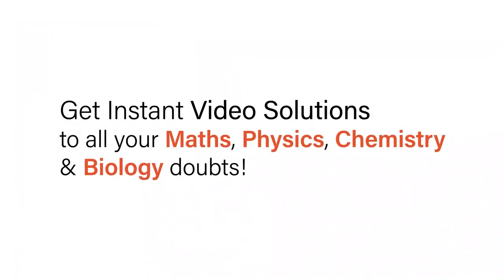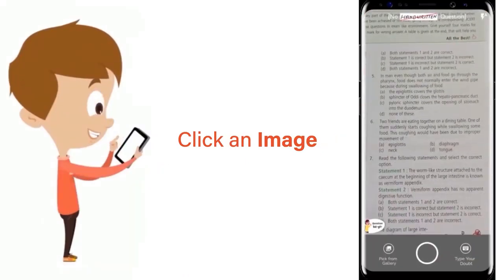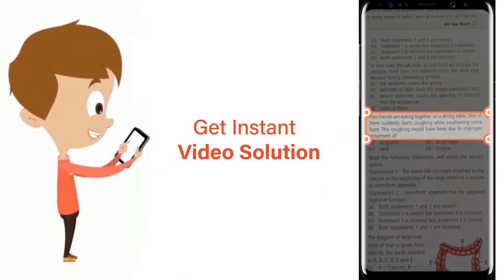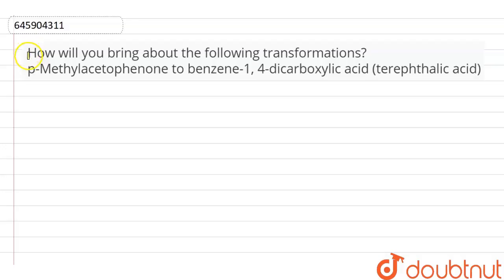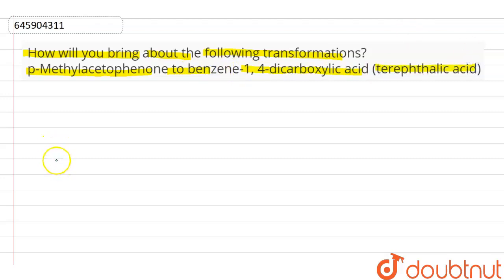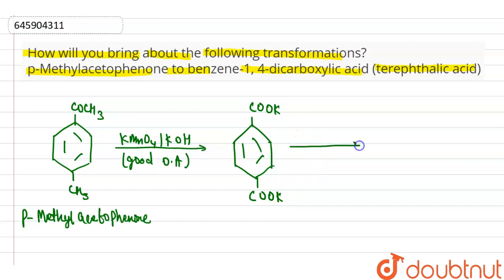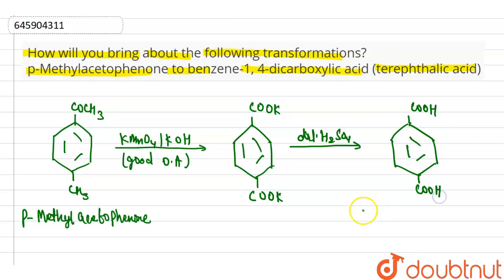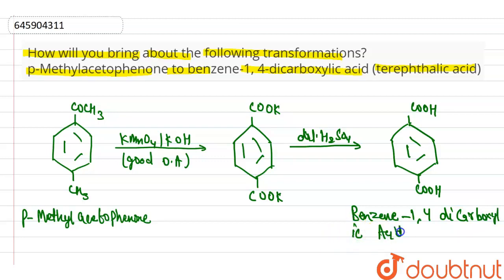How will you bring about the following transformations? p-Methylacetophenone to benzene-1, 4-dic...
How will you bring about the following transformations? p-Methylacetophenone to benzene-1, 4-dicarboxylic acid (terephthalic acid)
Class: 12
Subject: CHEMISTRY
Chapter: ALDEHYDES, KETONES AND CARBOXYLIC ACIDS
Board:ICSE

👉 Have Any Query? Ask Us.